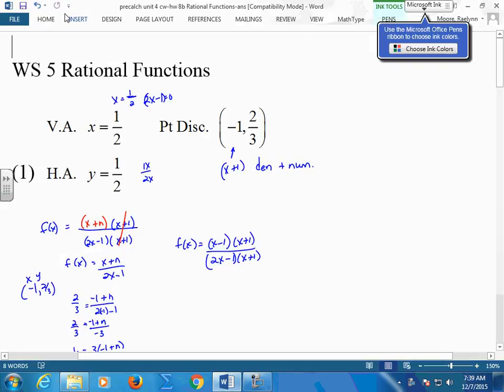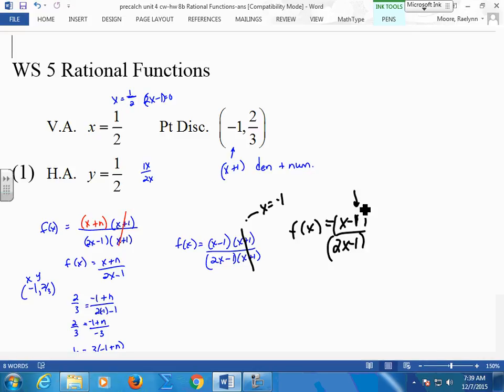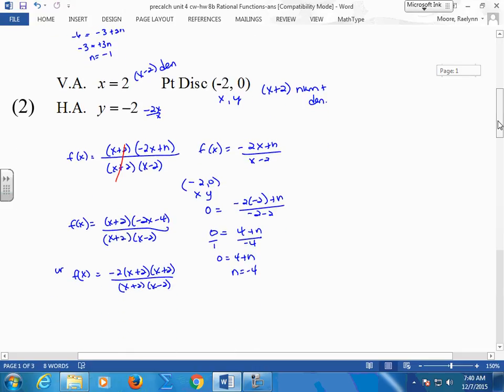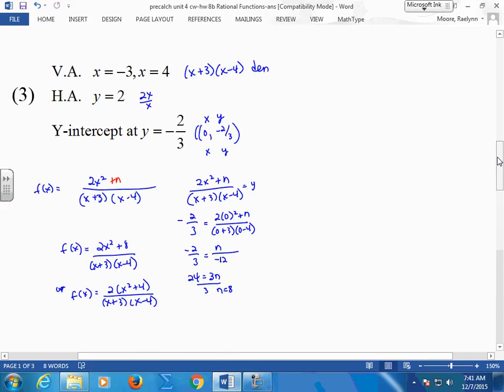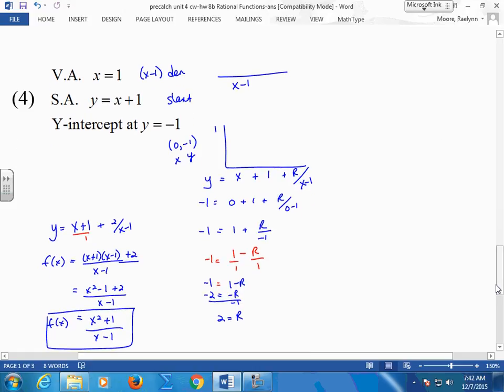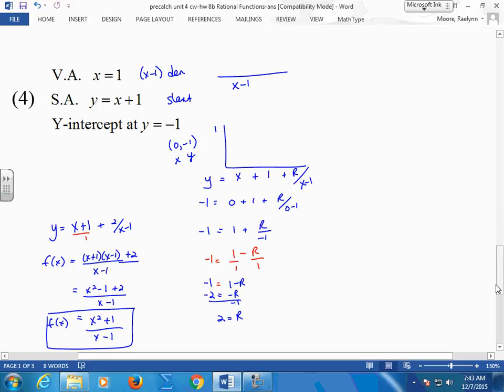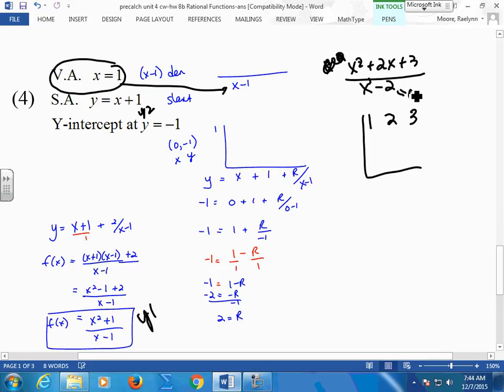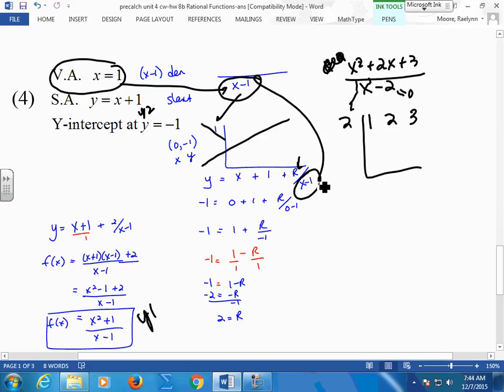December07 precalch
dec7 precalch